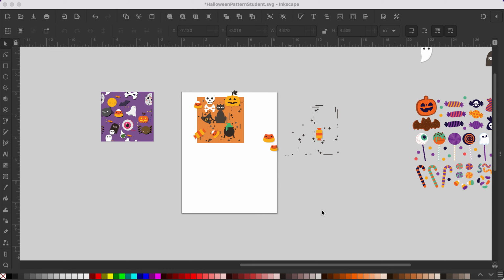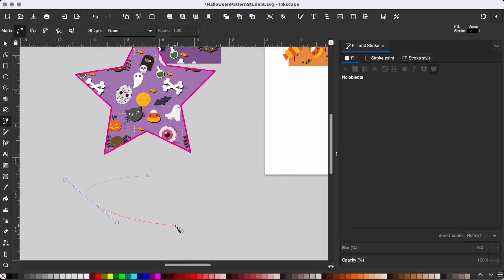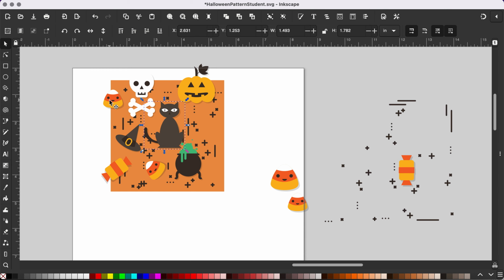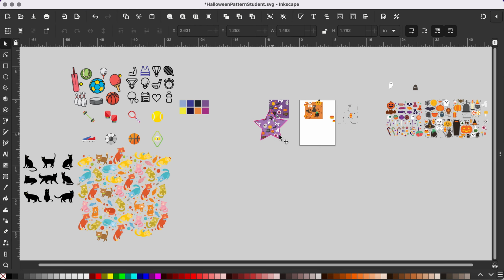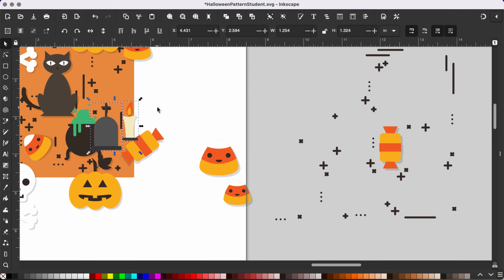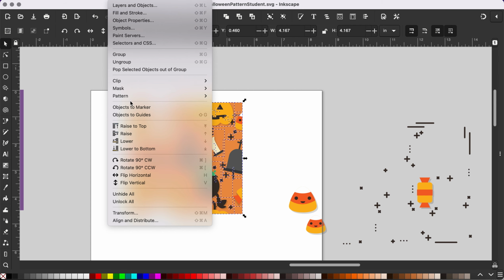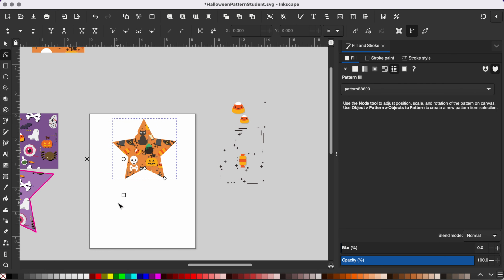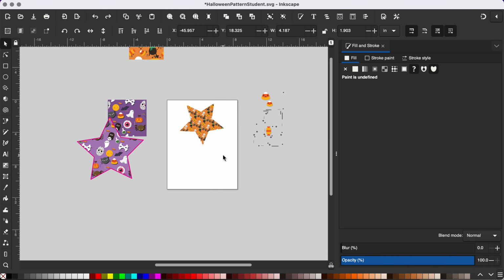Halloween Seamless Pattern Inkscape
Create a seamless pattern using Inkscape!